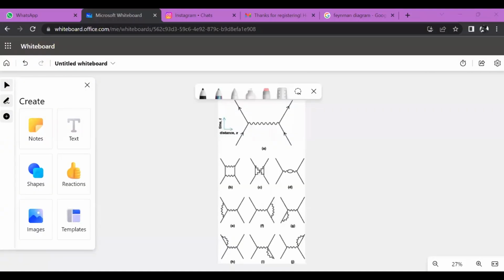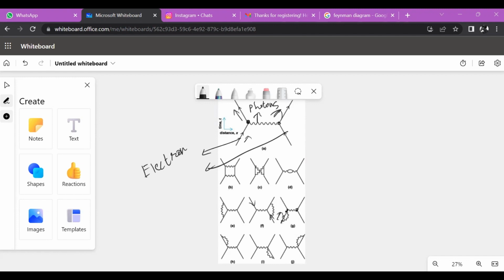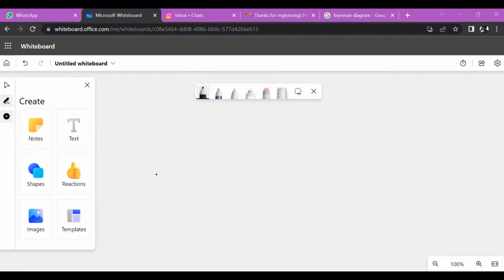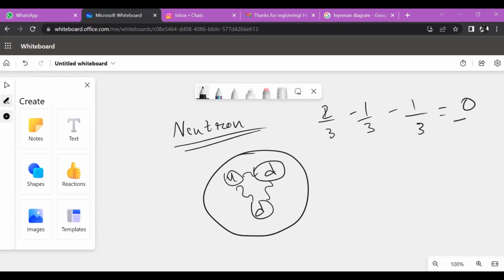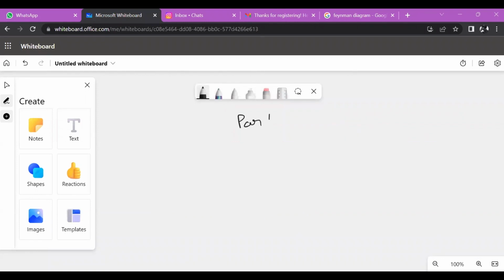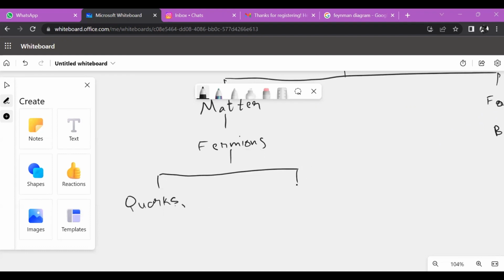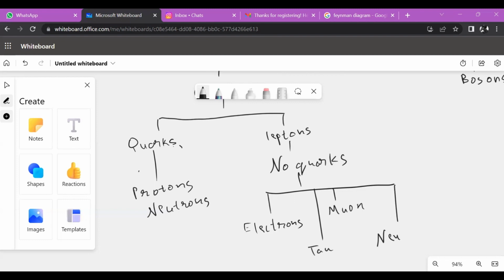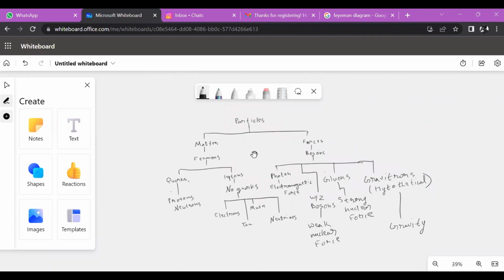Quantum Electro and Chromodynamics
Join our super awesome presenter, Sambhav Singh, as he takes us on an epic adventure into the mind-bending world of Quantum Electrodynamics (QED) and Quantum Chromodynamics (QCD)! 🕳️💡

🔍 Get ready to dive into the teeny-tiny world of subatomic particles where things get super quirky and totally bonkers! 🌀🔬 Sambhav will be your trusty guide through the zany dance of electrons, photons, and quarks – and believe us, they've got some wild moves! 💃🕺

And hey, there's more! 🌈 We've got a cool website too – check it out for extra science-y goodness

⚛️ Pssst... science jokes are always welcome! Drop your favorite one in the comments and let's have a laugh while we unravel the mysteries of the universe! 🤣😂